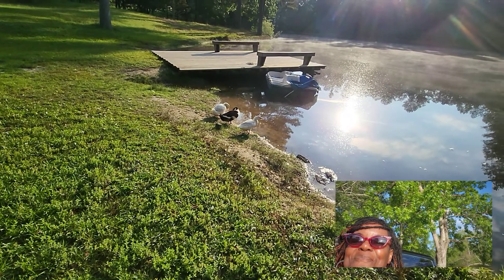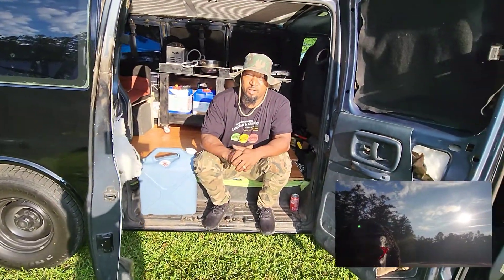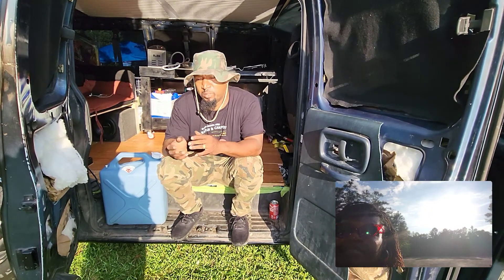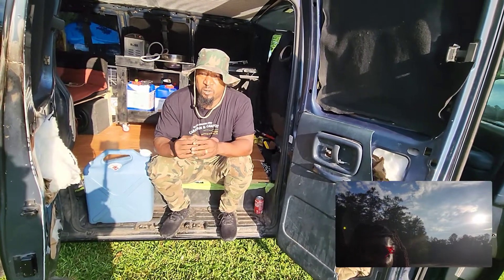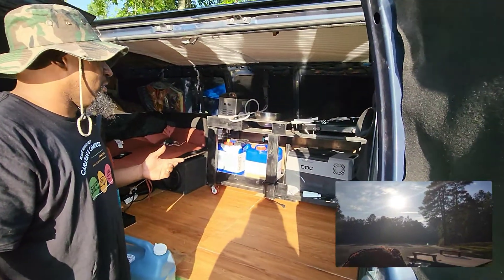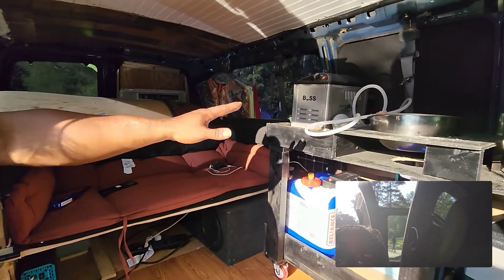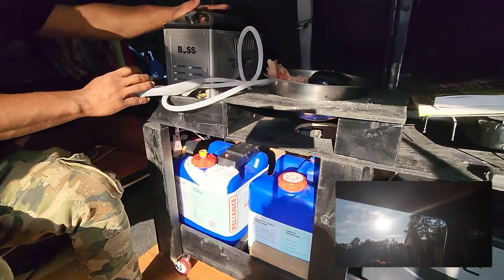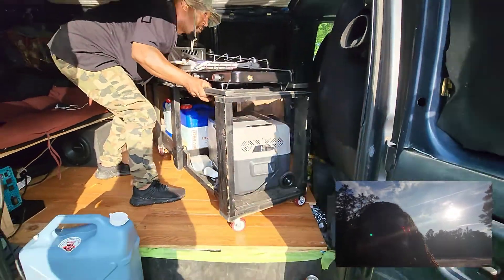Lett's Van "Judah" - Camping @ Blk Nomads Meet 2022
If you’d like to support my part-time travels, here are a few ways:

New to my channel? I'm Fia dat. boondocking. diva. I am a digital nomad living my best part-time van life——while also living the RV Life as a full-timer. I love taking road-trips with friends, riding motorcycles, as well as traveling internationally. I especially enjoy sharing my lessons-learned with others along the way 🚐 🌺 🦋 🏖 🚎 Never let anything or anyone stop you from acting on your dream & passion for living your best adventurous life!

Looking to meetup or do a road-trip together?